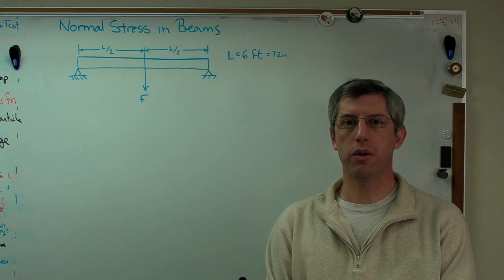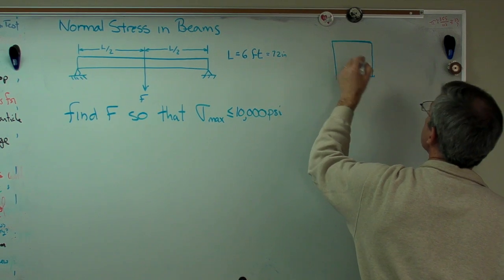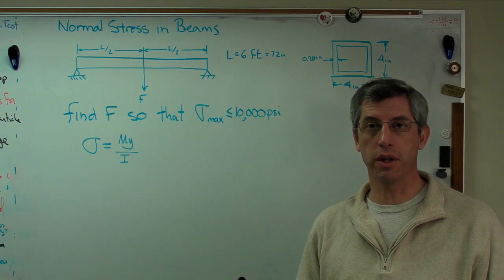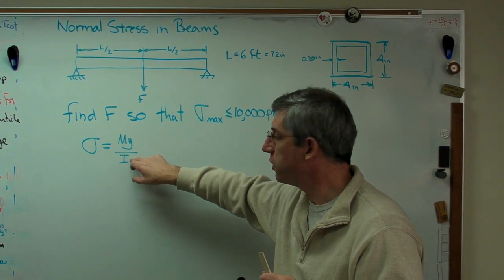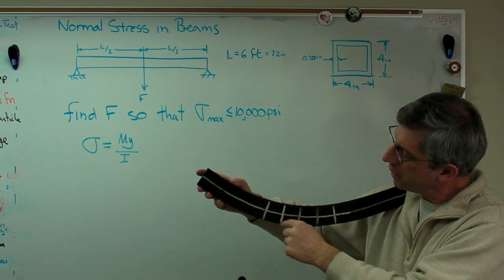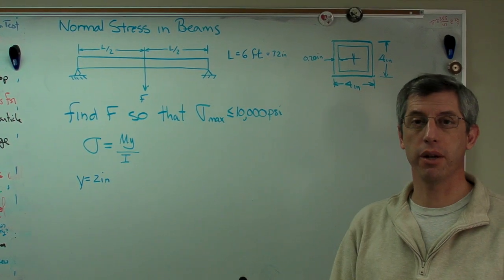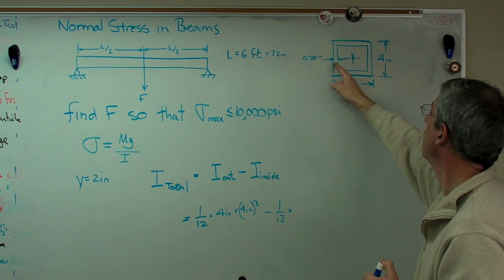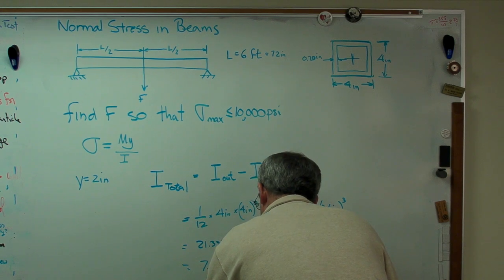Beam Bending 1 - Part 1.MP4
Part 1 of an example problem showing how to calculate the force required to generate a given stress in a simply supported beam